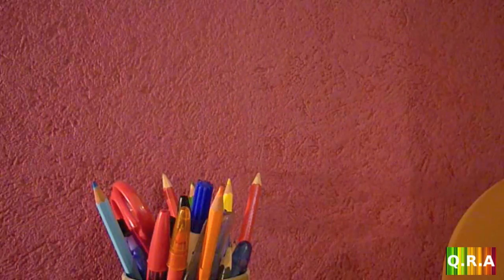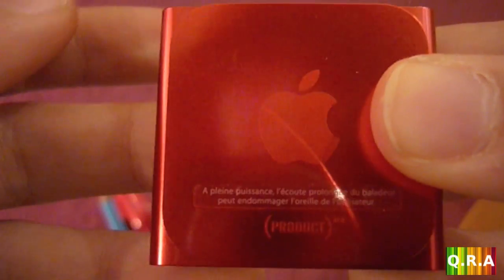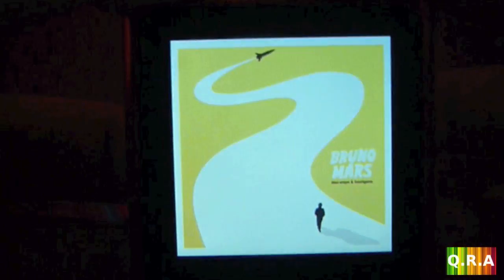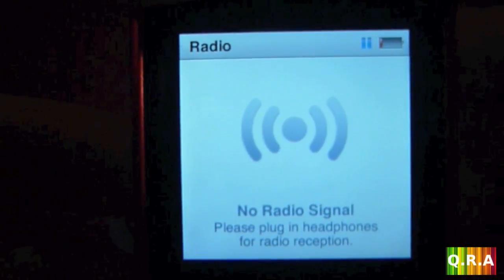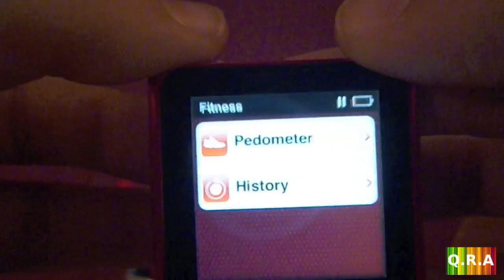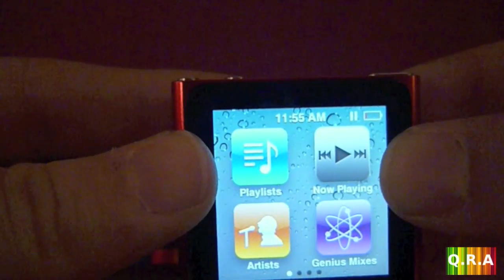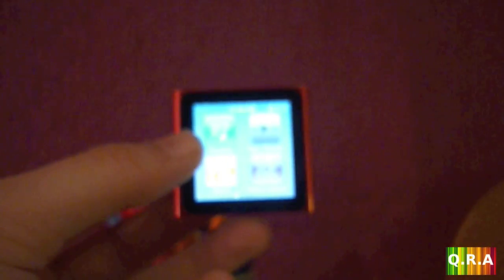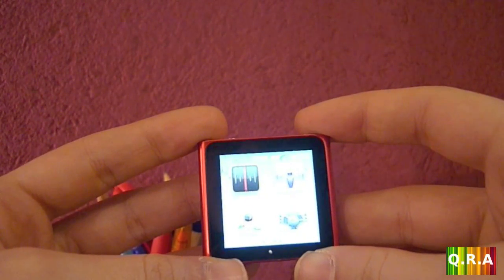(REVIEW) iPod Nano 6th Generation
Here is my review of the iPod Nano 6th generation, 8Go, Product Red.